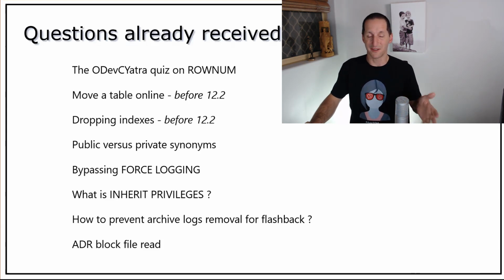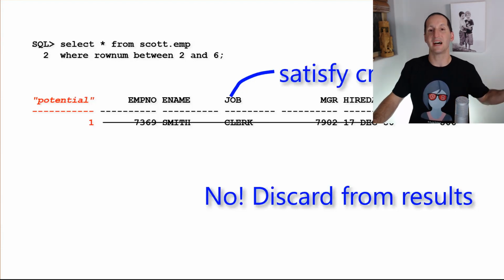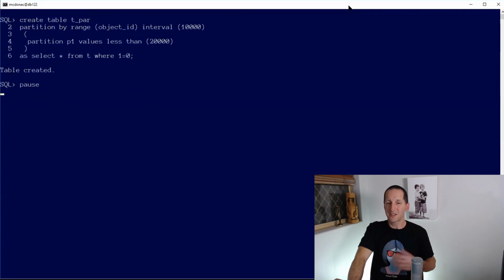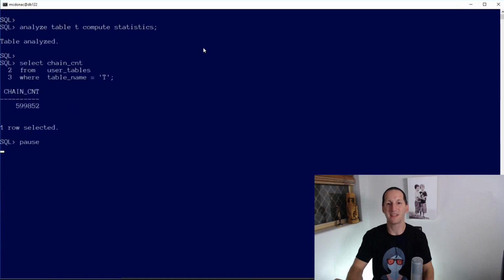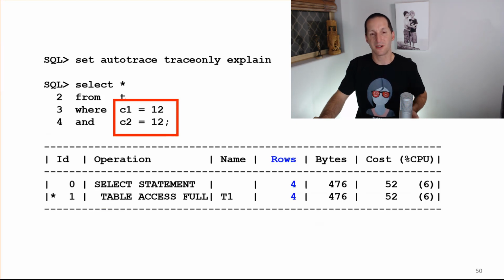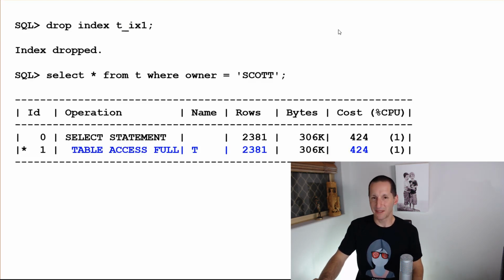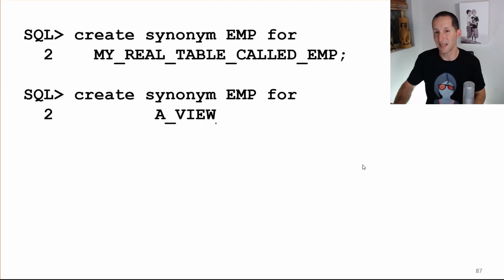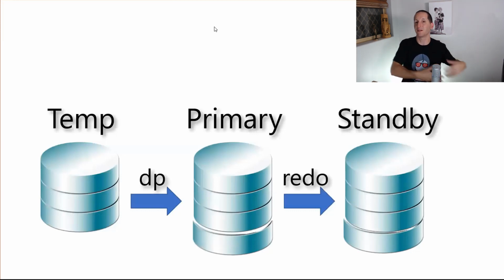Your DBA questions answered! Office Hours July 21018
Another packed hour of DBA questions and answers from  host Connor McDonald.